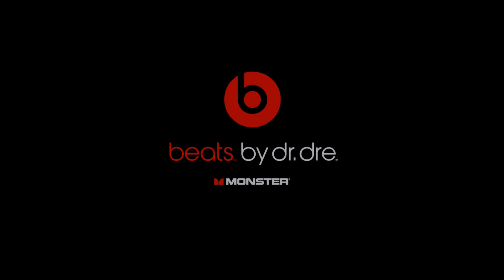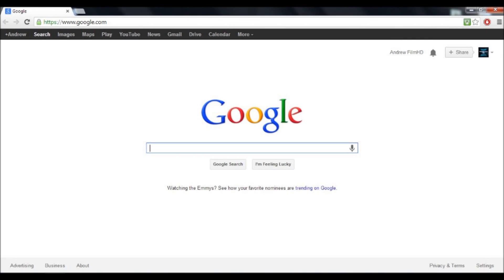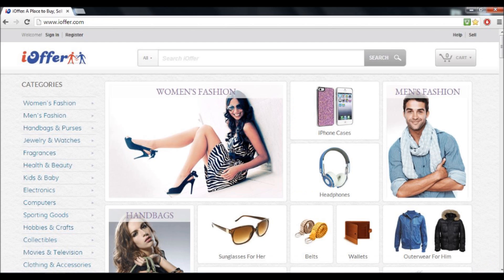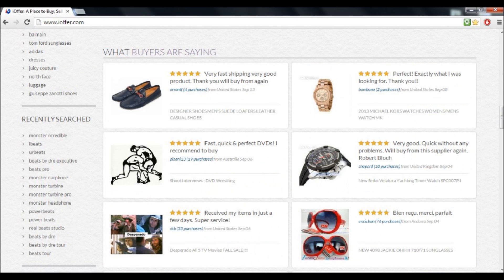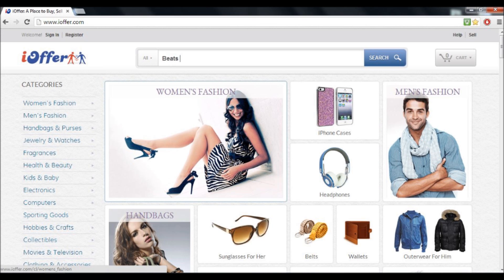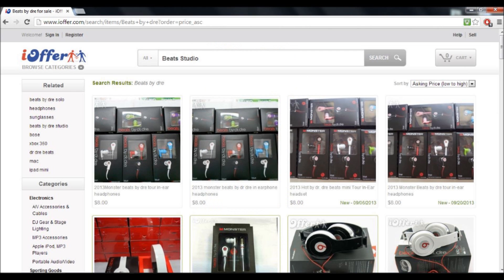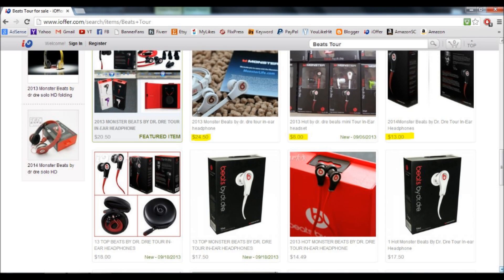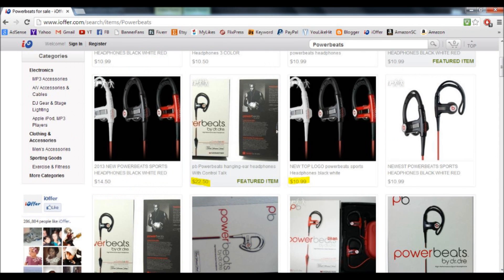Other : Where to buy Beats by Dre Replica 2013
Please Subscribes , Likes and Comments .